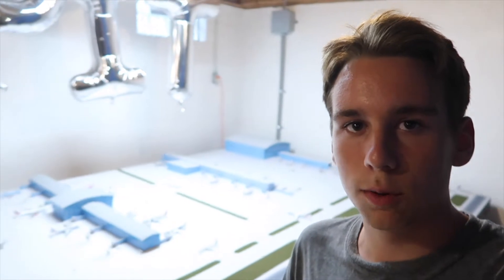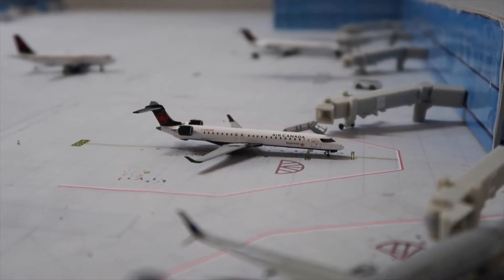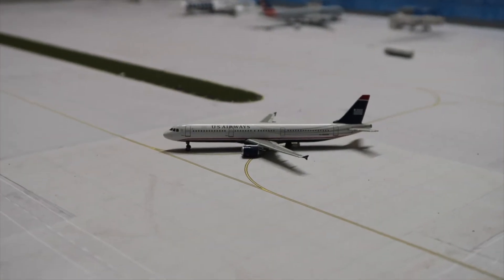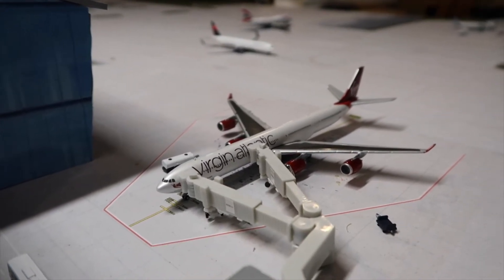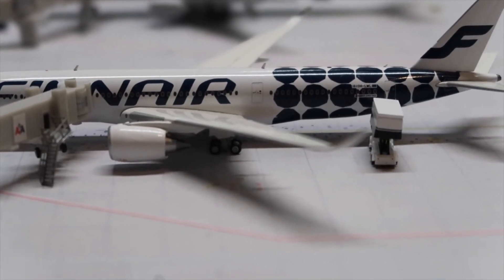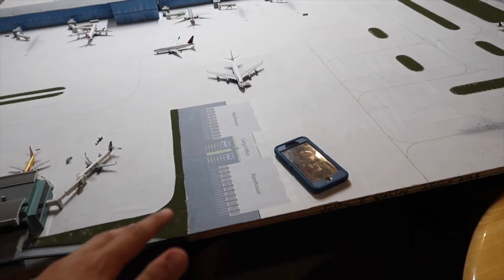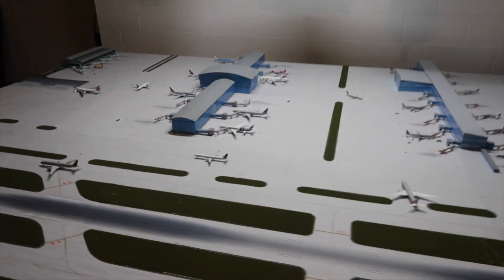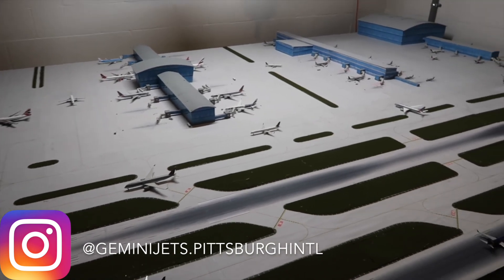GeminiJets PITairport Update #13 (August 2018)